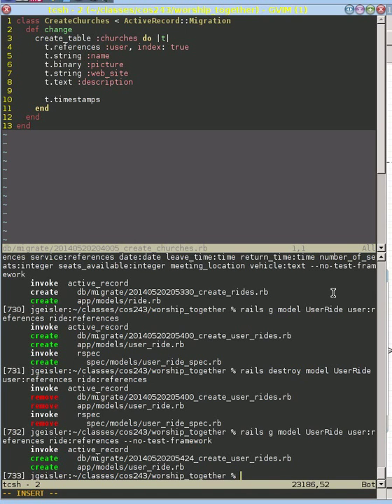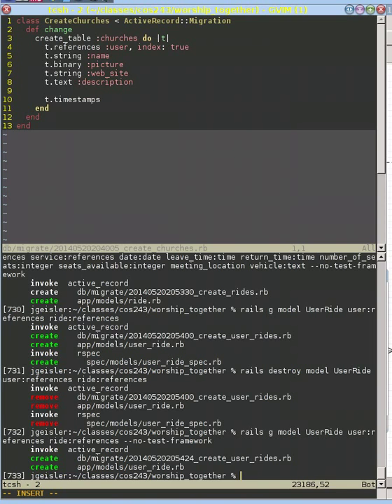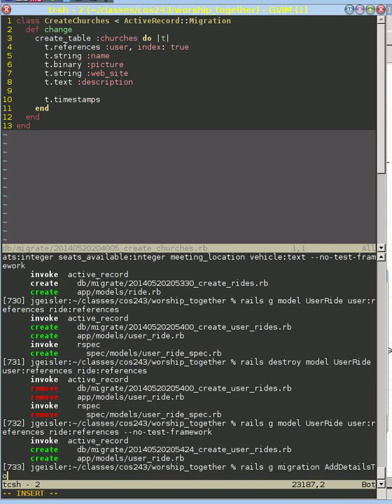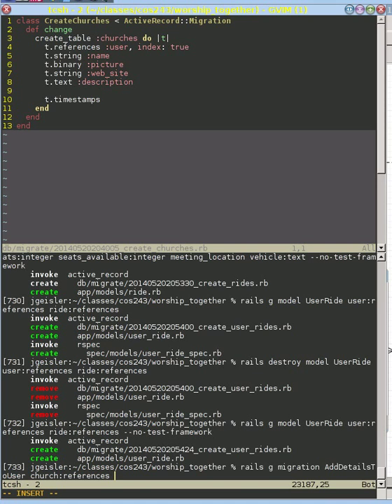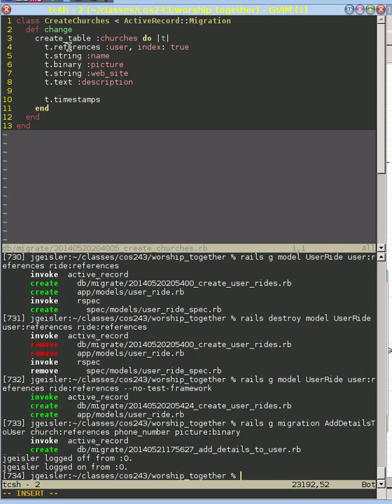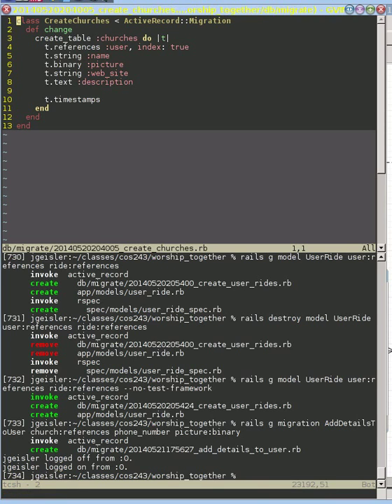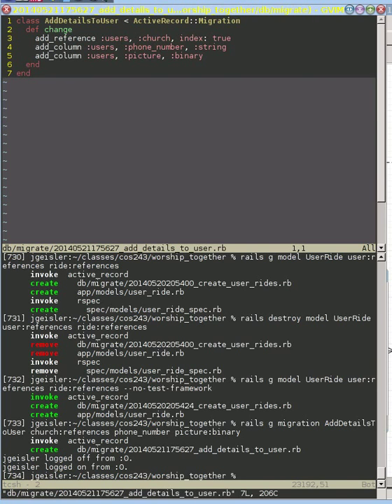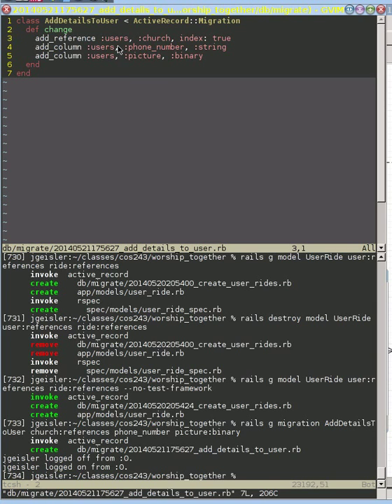Updating User model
We create a migration that updates the User model to have all the remaining attributes we placed in the ERD.